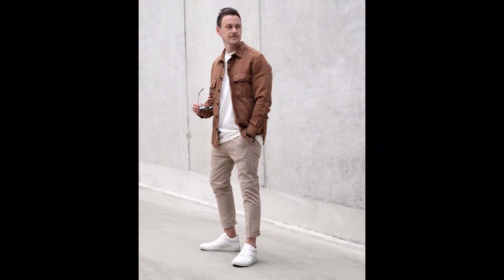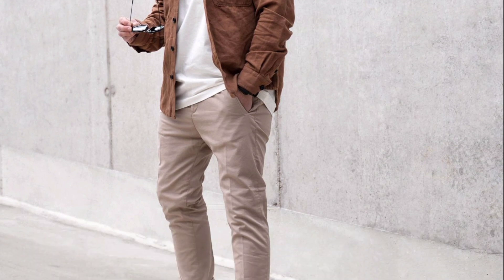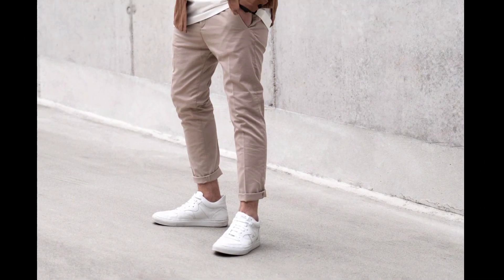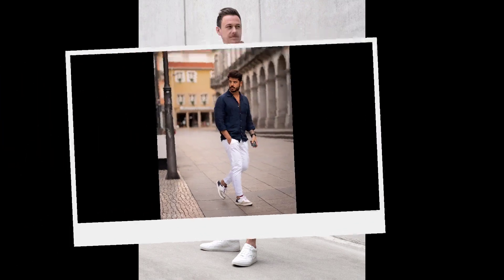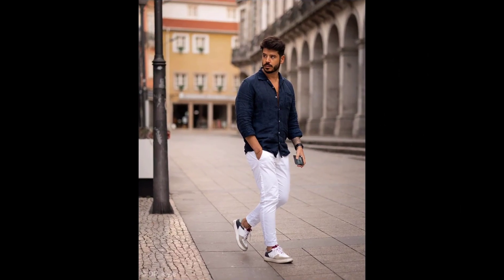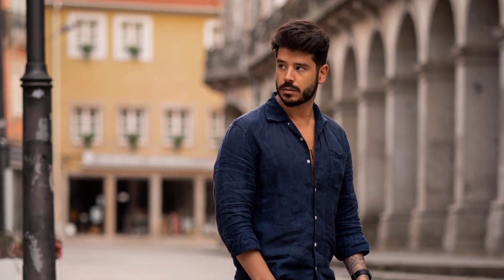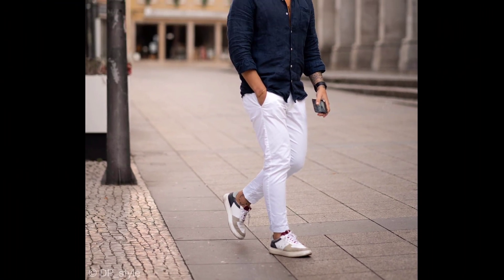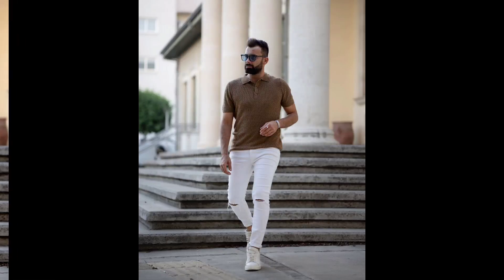10 Latest Spring Outfit Ideas For Men 2023 | Men's Fashion